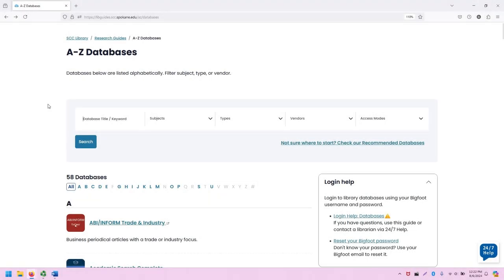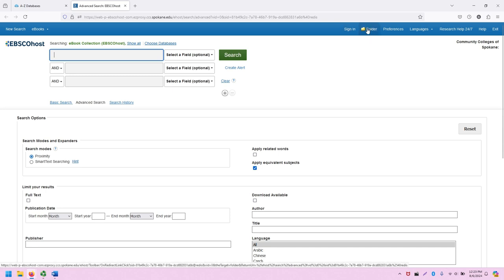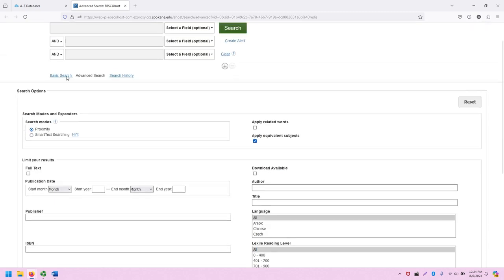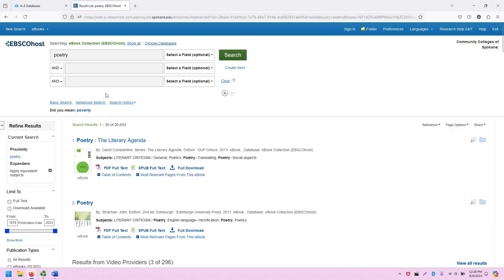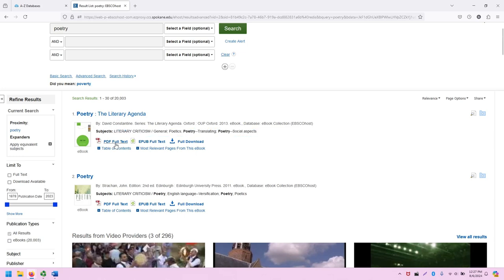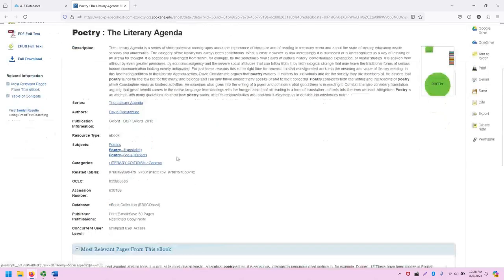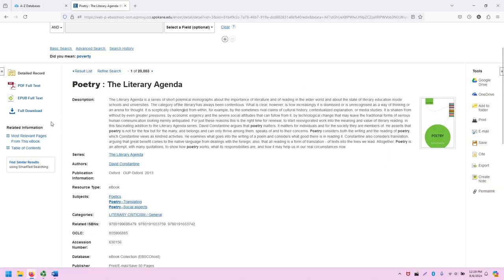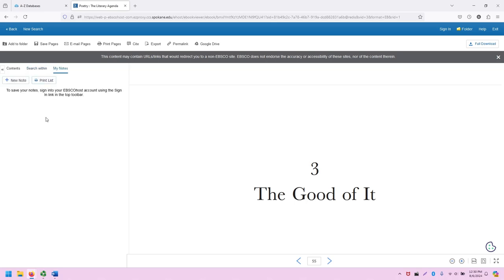Video Tutorial - EBSCO - eBook Collection